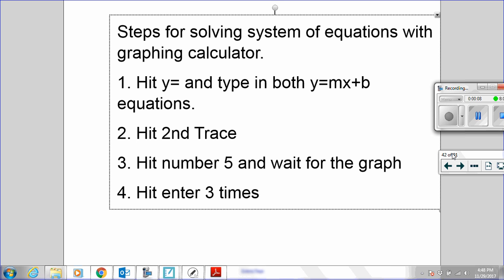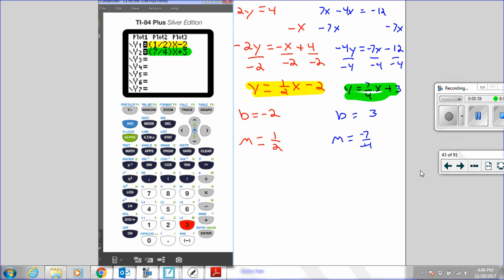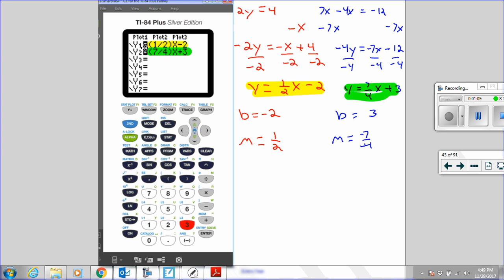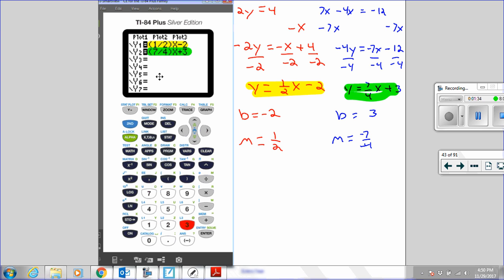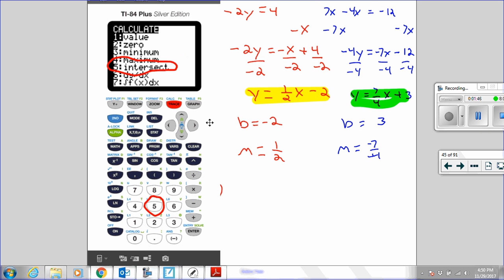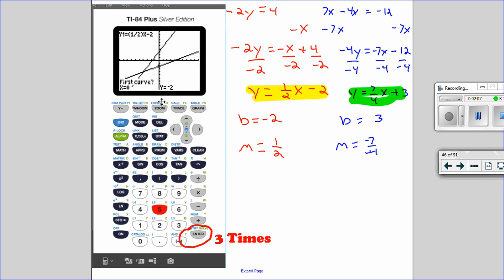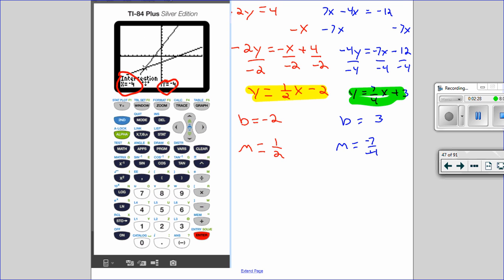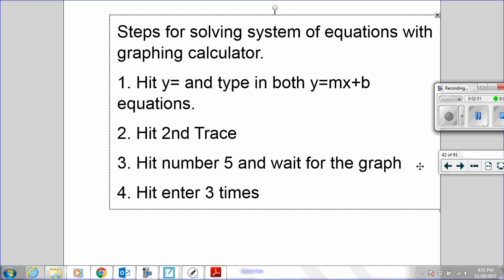System of equations with graphing calculator